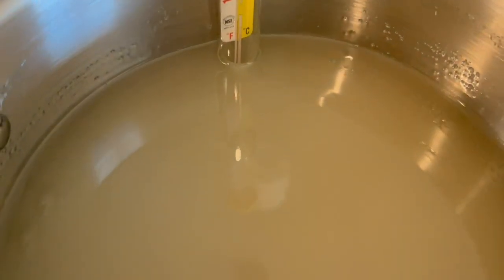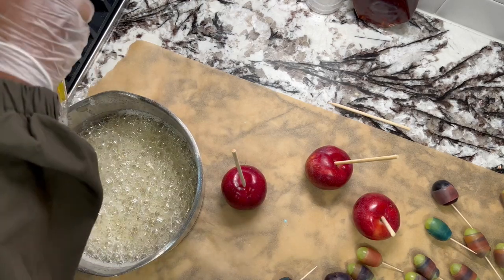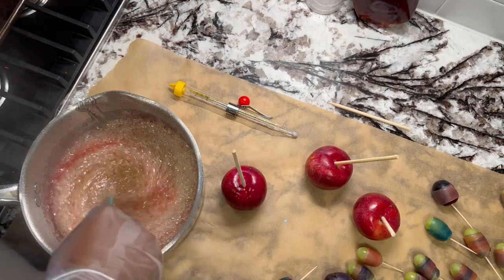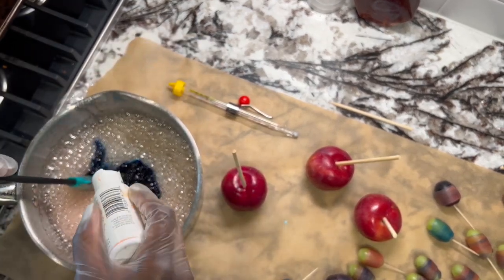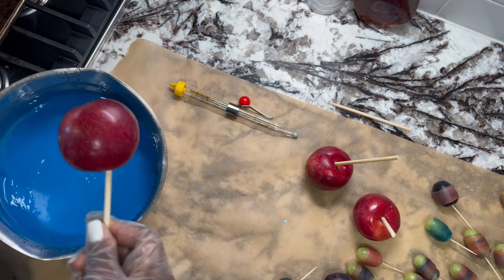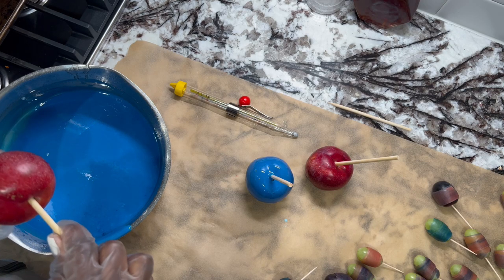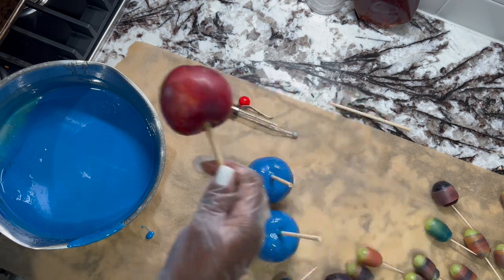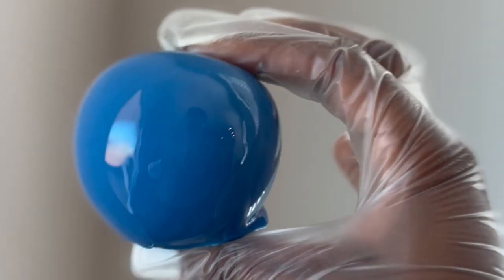How To Make Candied Plums for your Treat Business!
Cook Top